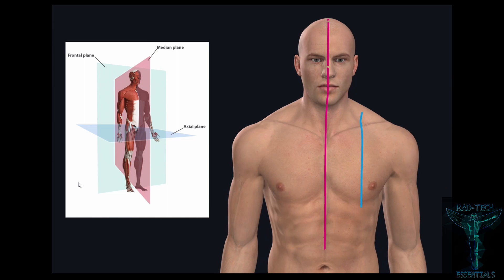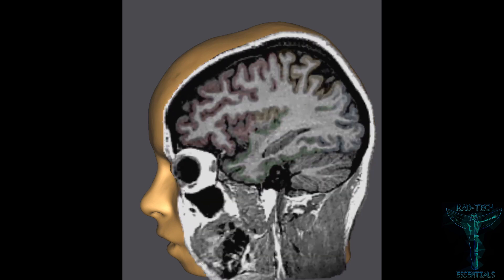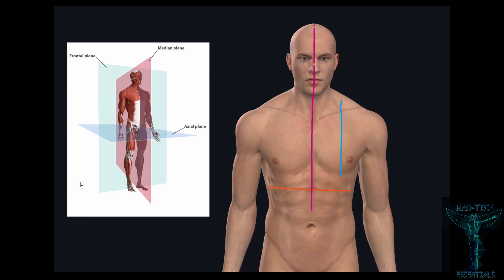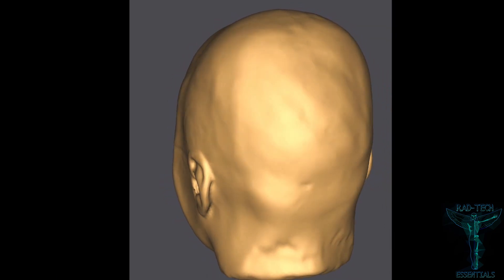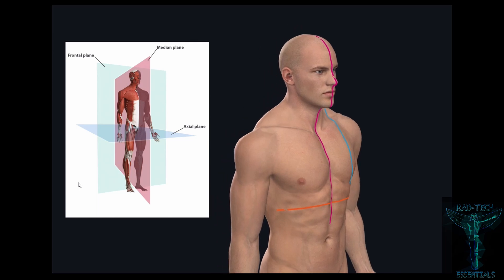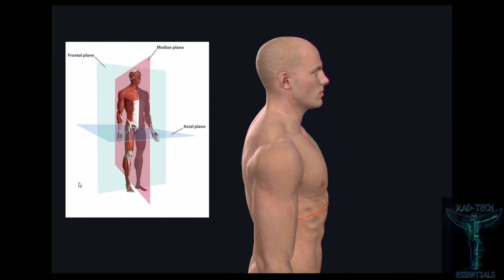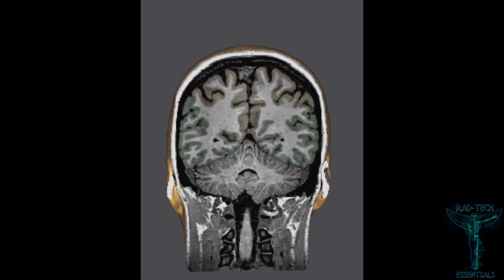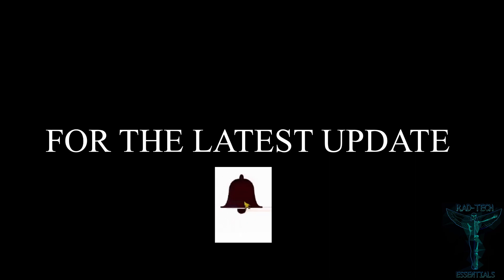CARDINAL ANATOMICAL PLANES -3D |BASIC ANATOMY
PLANES : AN PLANE IS A IMAGINARY FLAT SURFACE .
THE BODY IS SECTIONED OR CUT ALONG A SURFACE OR PLANE WHICH IS REFERRED TO AS "A BODY PLANE".

 THIS VIDEO LESSON IS ABOUT ANATOMICAL PLANES OF THE BODY INCLUDING THEIR 3D-VISUALIZATION IN THE MRI SCAN .
*** WE ARE USING ARTIFICIAL INTELLIGENCE VOICE DURING EXPLAINING CROSS-SECTIONALS OF THE PLANES ***

RAD-TECH ESSENTIALS ADVANCED WAY TO LEARN IN THIS ERA